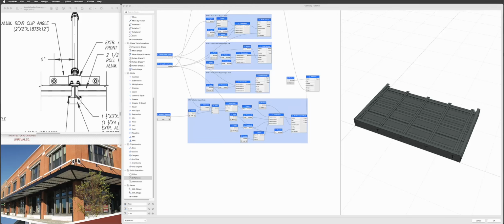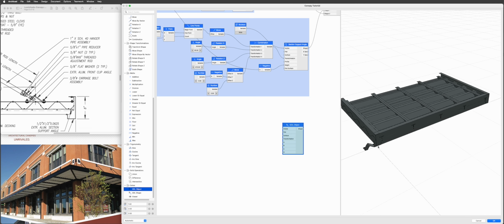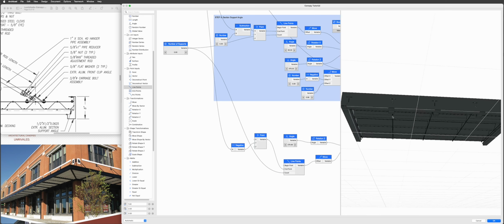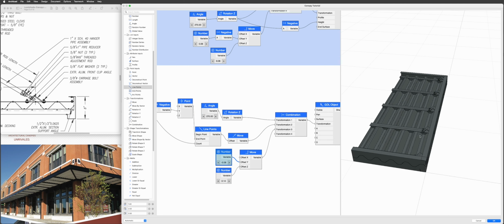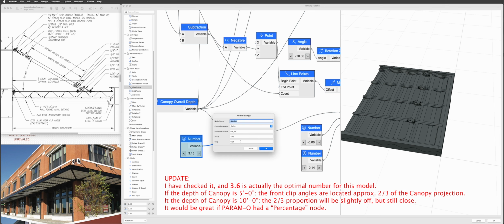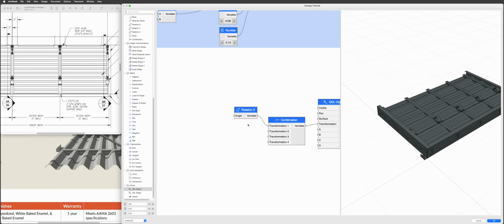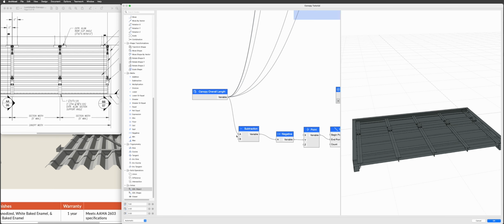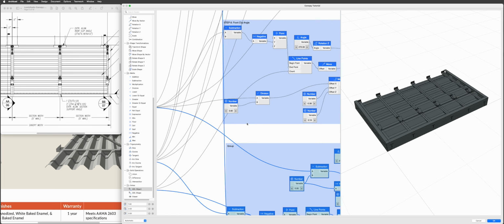ArchiCAD - PARAM-O - Parametric Canopy - Part 3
This is a tutorial Part 3 of how to model a Parametric Canopy object in PARAM-O for ArchiCAD.

0:00 STEP 5 - Section Support Angle - Adjustment
2:22 STEP 6 - Front Clip Angle
18:03 STEP 7 - Rear Clip Angle

***ONLINE COURSE***

I’m excited to share my first Archicad course, Kitchen Renovation in Archicad.